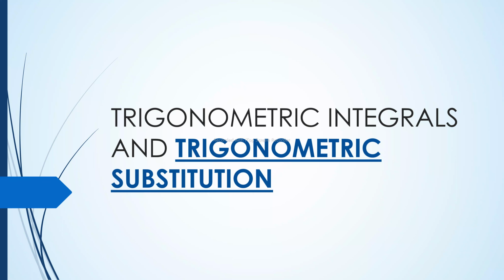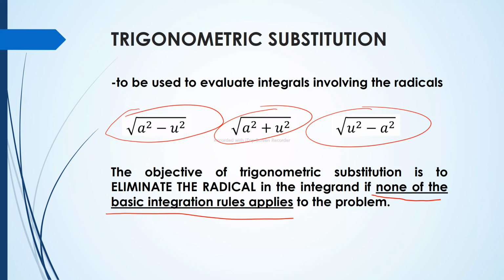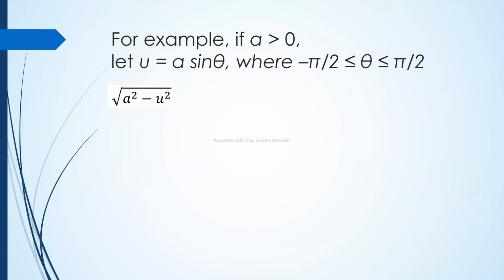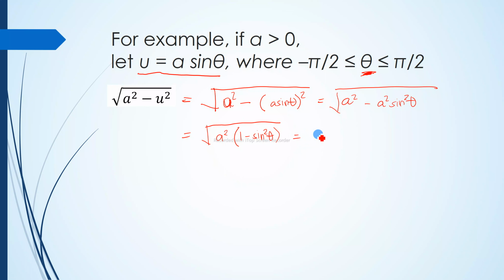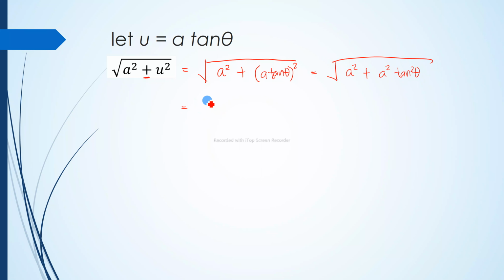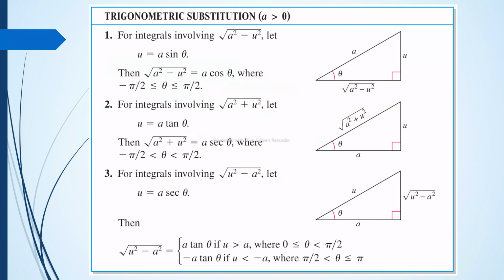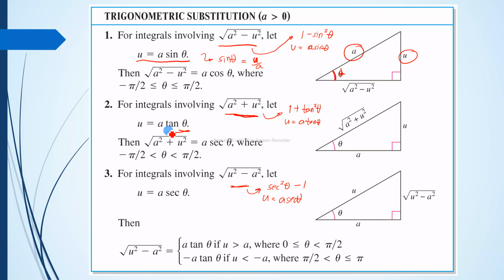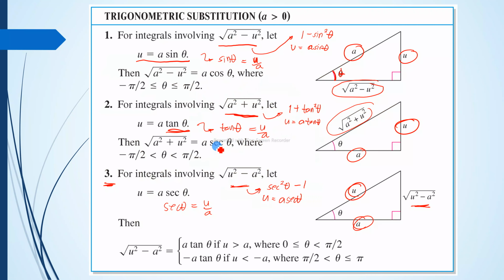Trigonometric Substitution - Introduction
Video made for my future engineer students.